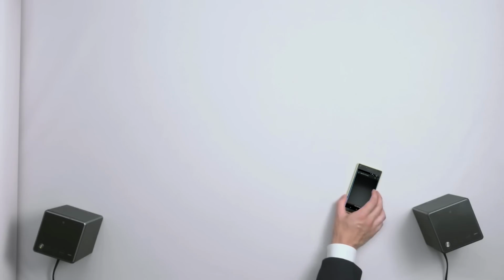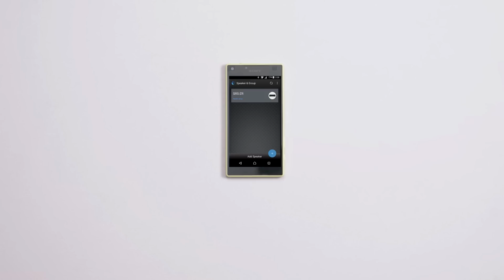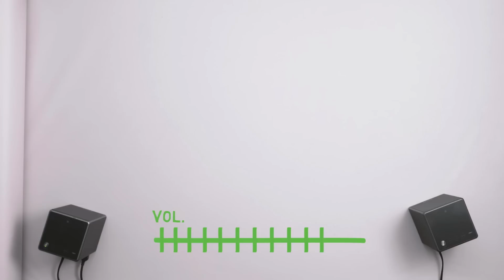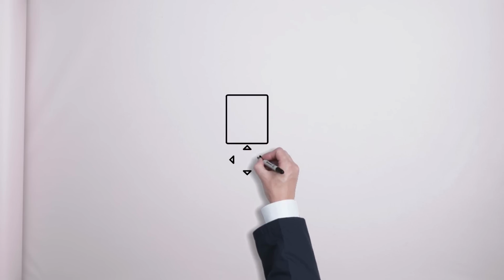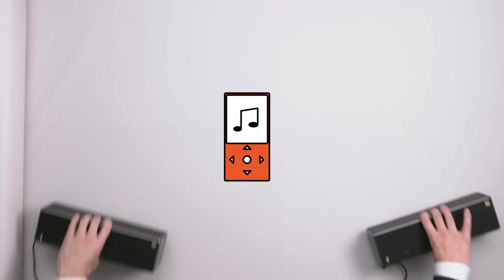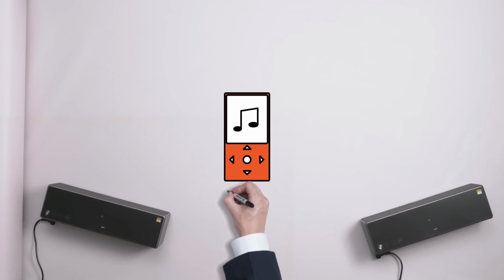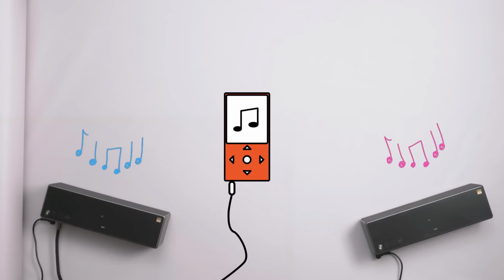How to enjoy Wireless Stereo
Wireless Stereo function allows you to enjoy your favorite TV programs with powerful sound.
Sony’s new wireless speakers work great for music from both internet music services and Bluetooth devices.
This video shows how to easily create an expansive wireless stereo system!